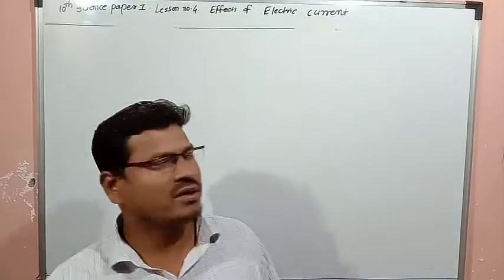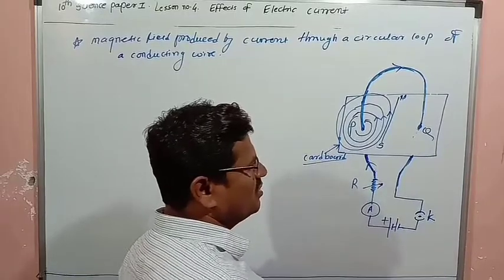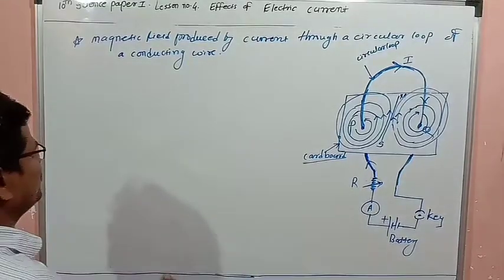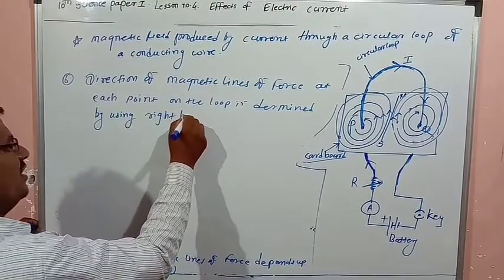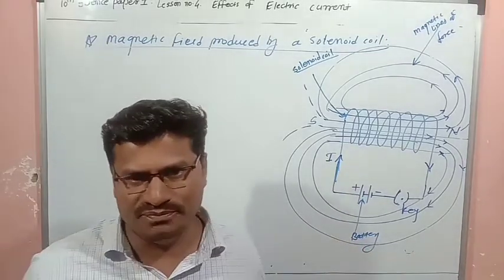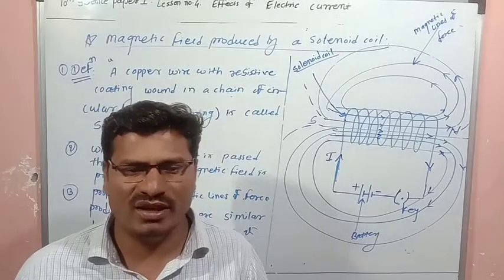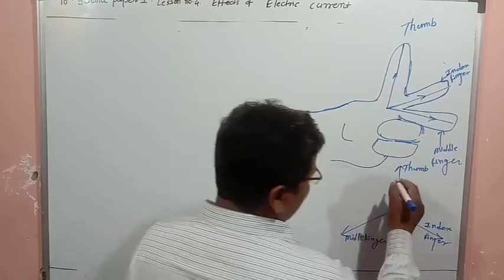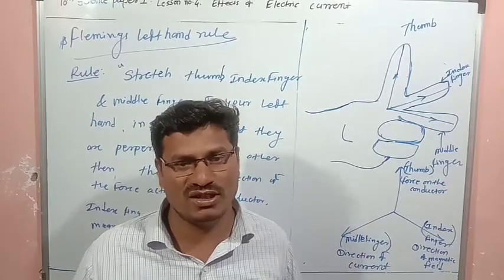10th Science 1.Lesson.4.Effects Of Electric Current. Part. 4.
Magnetic field in a circular loop, Solenoid, Flemings left hand rule.